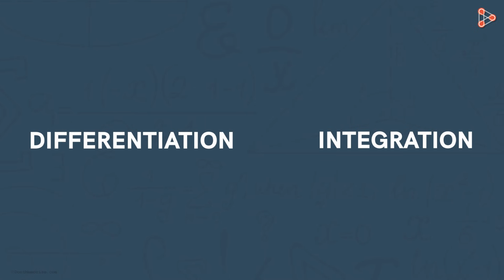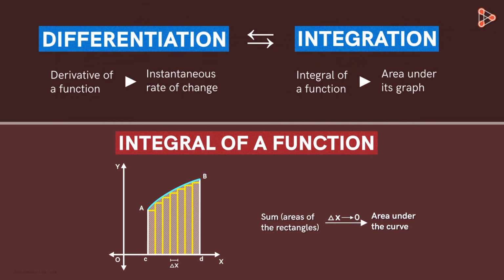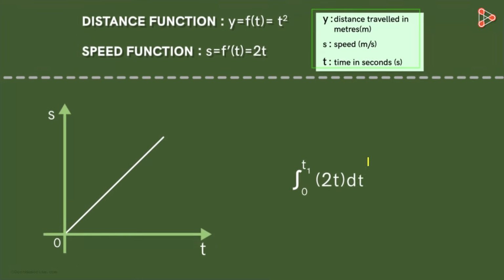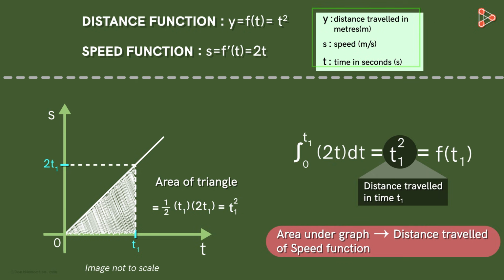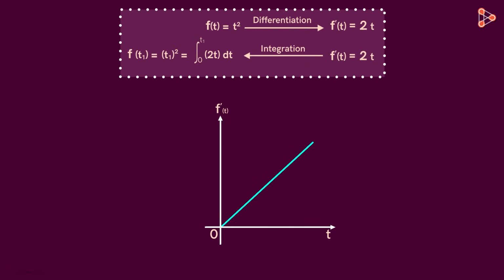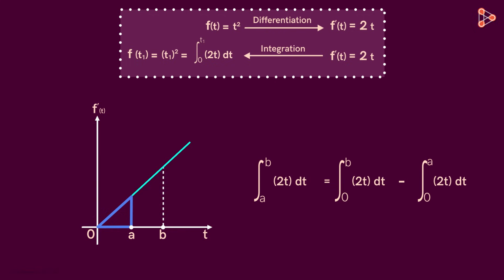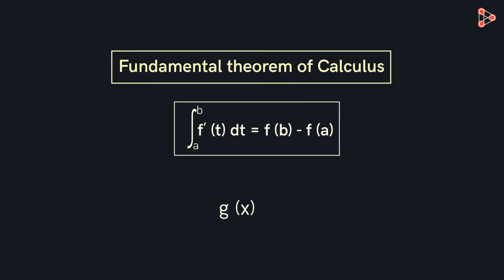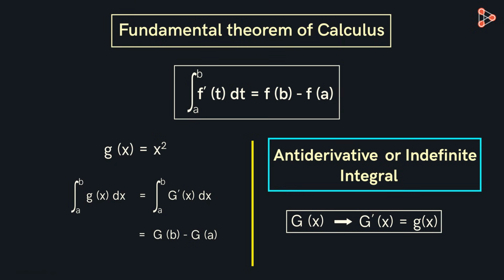Calculus - Lesson 15 | Relation between Differentiation and Integration | Don't Memorise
📊 Live RE NEET 2026 Paper Solution 🎥Join 📊 Live NEET 2026 Paper Discussion with Answer Key If you love our content, please feel free to try out our super-affordable premium content. Get access to ALL videos on the website(Master Learner Pack)

The process of differentiation and integration are the two sides of the same coin. There is a fundamental relation between differentiation and integration. And also it turns out that the we can use it to easily find the integral of a function. Watch this video to understand the relation between differentiation and integration.

✅To learn more about Calculus, enroll in our full course now

In this video, we will learn:
0:00 Introduction
0:49 how to find integral of a function?
2:22 relation between differentiation and integration
4:31 integral of the derivative of the function
5:18 Fundamental theorem of Calculus
7:12 anti-derivative or the indefinite integral of the function

Don’t Memorise brings learning to life through its captivating educational videos.